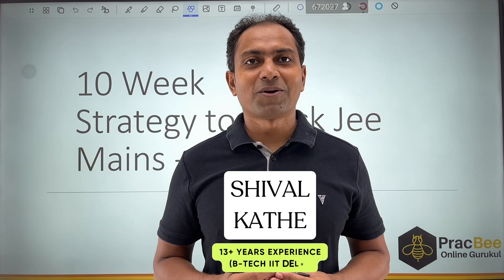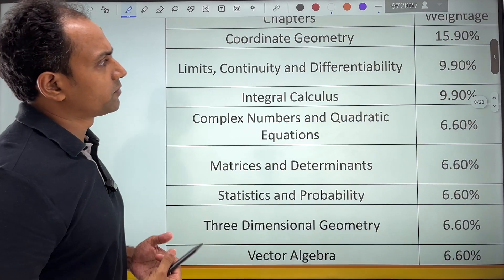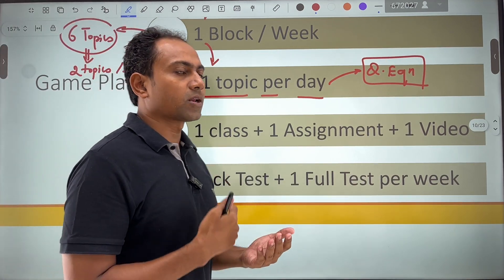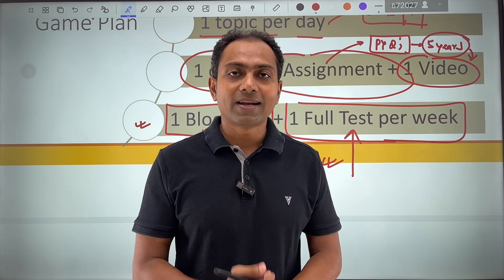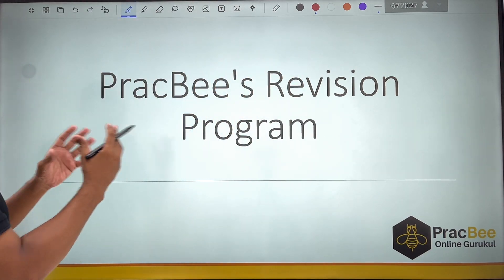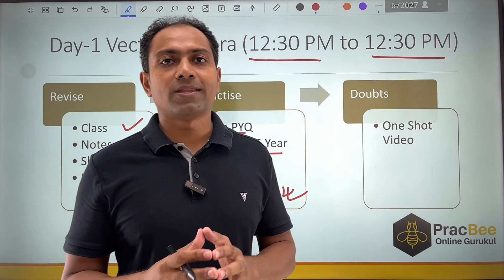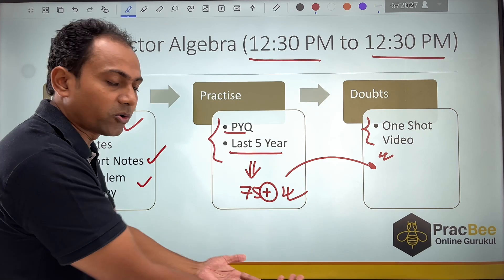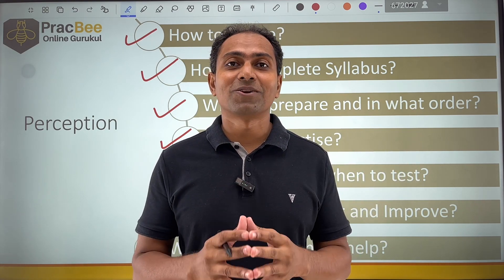Ten week strategy to crack JEE Main 2025 by Shival Kathe | 13+ years experience | B-Tech IIT Delhi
Learn what to do in last mile journey to ace JEE mains 2025 with Shival Kathe who has done B-Tech from IIT Delhi having more than 13 years of teaching experience.
He will discuss:
HOW TO REVISE?
HOW TO COMPLETE SYLLABUS?
WHAT TO PREPARE AND IN WHAT ORDER?
WHAT TO PRACTICE?
HOW MUCH AND WHEN TO TEST?
HOW TO ANALYSE TEST AND IMPROVE?
WHAT IF I REQUIRE MORE HELP?